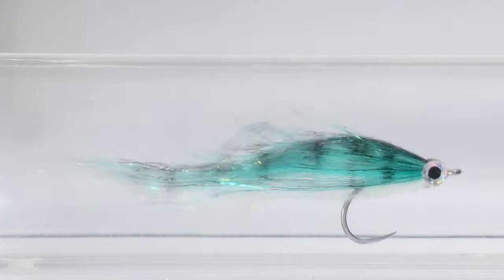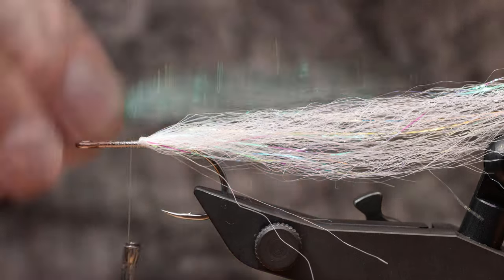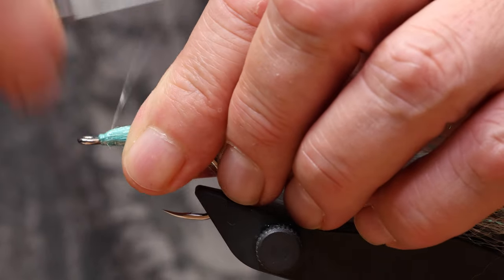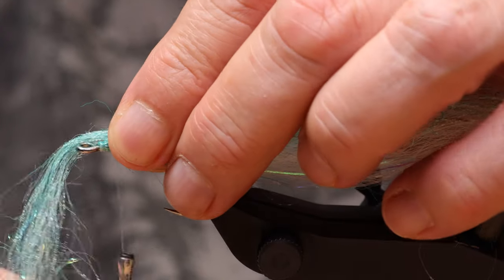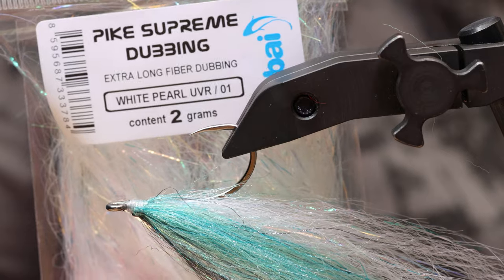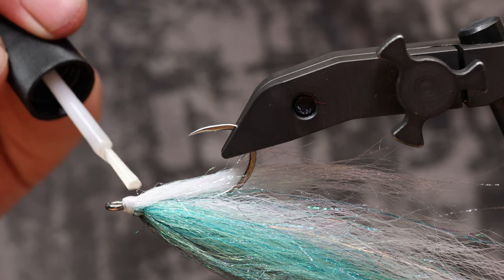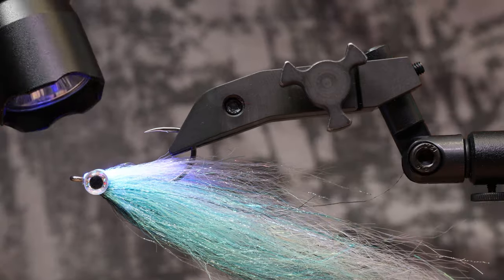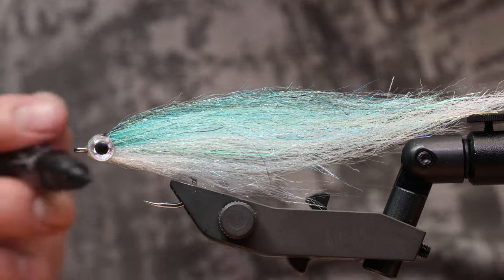Fly Tying: Mackerel Baitfish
A summary of the procedure for tying small Mackerel pattern.

Materials used:
- SYBAI Slinky Hair in White
- SYBAI Magnum Sparkle Dubbing in White Pearl
- SYBAI Flash Pike Dubbing in White, Mackerel
- SYBAI Salmo Supreme Dubbing in Dark Peacock
- SYBAI 3D Epoxy Eyes, Holographic Silver, 7 mm

- UV Resin: GULFF Fatman
- Hook: Ahrex SA270 2/0
- Vise: FF Techmont Bach Fatty